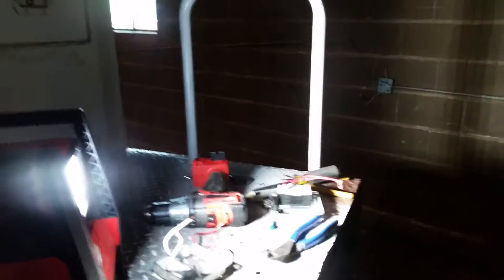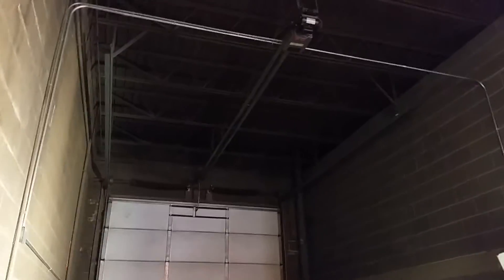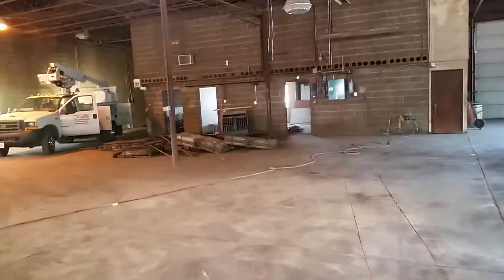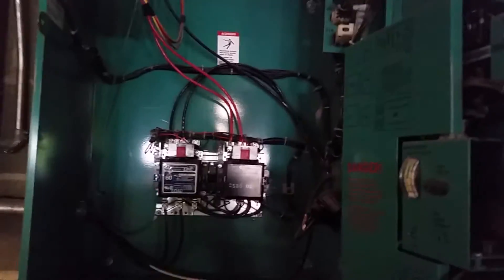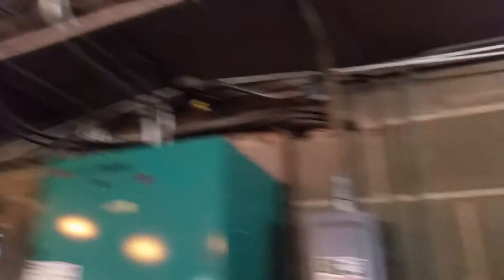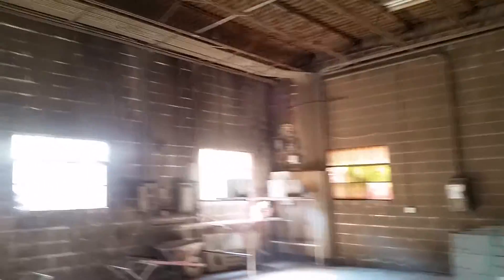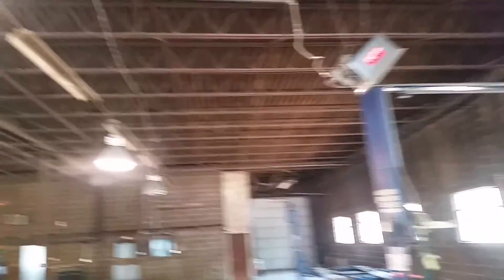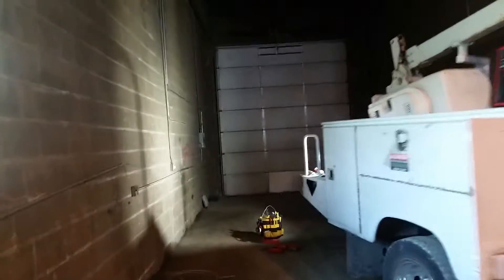Shop overhaul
This is a video of a shop overhaul we are going to be doing. There is an existing fused 800 amp 208 3-phase service which we will be removing and installing a new distribution.